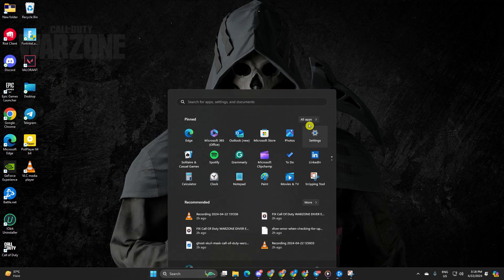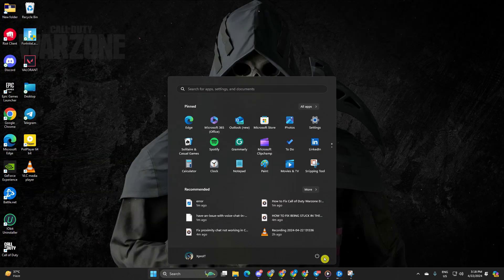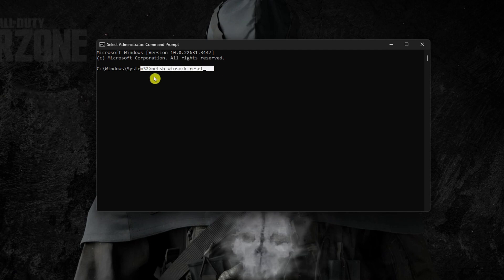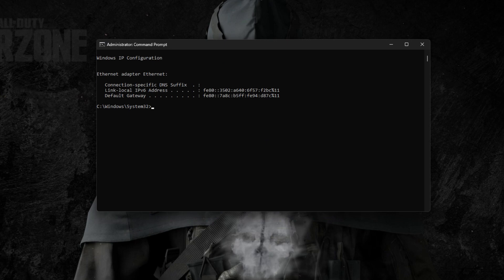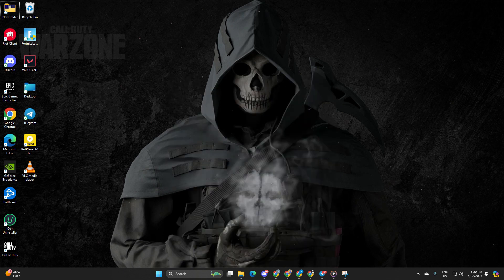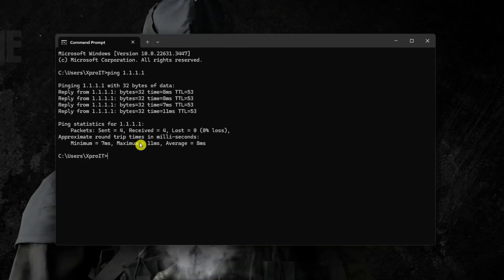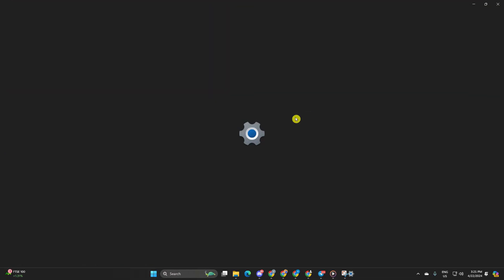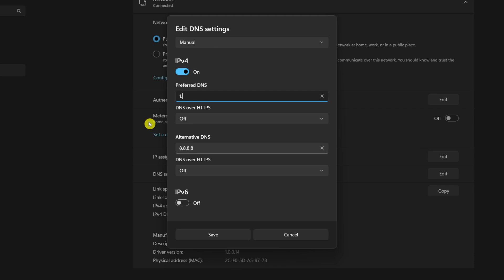How to Fix Call of Duty Warzone Error BLZBNTBGS00000002 on PC | Call Of Duty Sign-In Error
I know the COD Warzone sign-in error in Warzone PC is preventing you from playing the Game. But don't worry fret! In this video, I've fixed the battle.net error BLZBNTBGS00000002. Resolving the COD Warzone sign-in error will back you in the game. Solving this Call of Duty not working error means less downtime and more playtime. Plus, this error can lead to connection issues that slow you down. By resolving it, you'll enjoy a smoother Warzone experience with less lag and disconnects as well.

So don't waste your time, just go ahead and watch this video to overcome this cod warzone error code BLZBNTBGS00000002 and enjoy Game playing. So, thanks a bunch for visiting here!

Here are the commands:
1. netsh winsock reset
2. ipconfig /flushdns
3. ipconfig /release
4. ipconfig /renew
5. netsh int ip reset